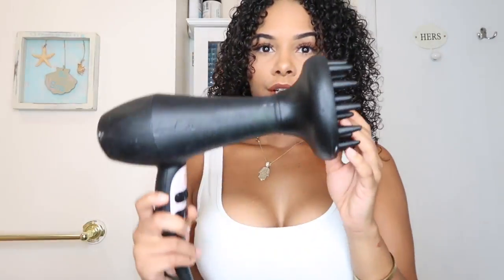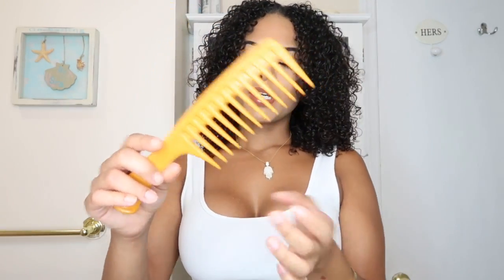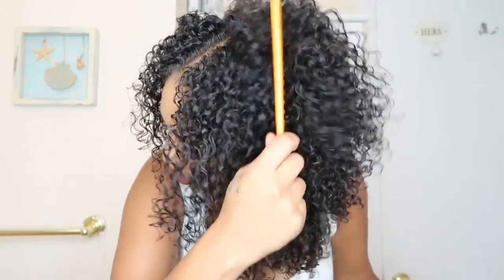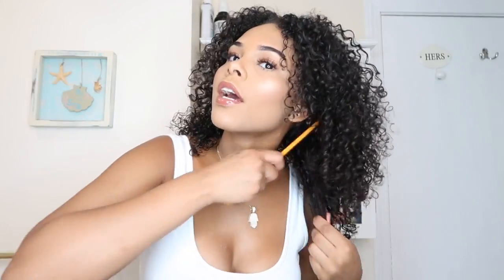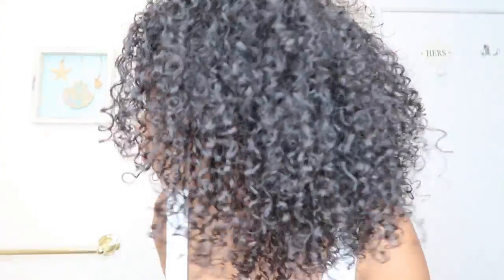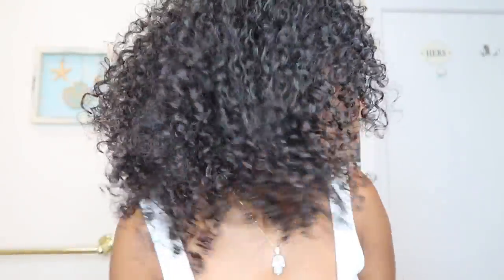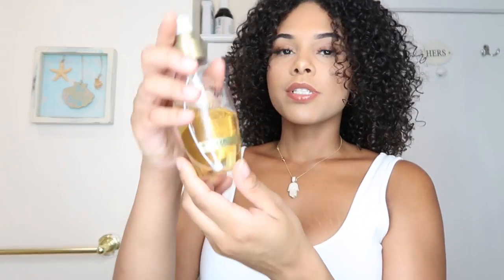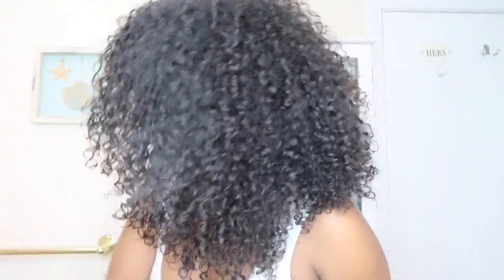MY CURLY HAIR ROUTINE| 2018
Hey babes, I hope you guys enjoy this video and try these products out on your curly hair. I buy my products at Target.